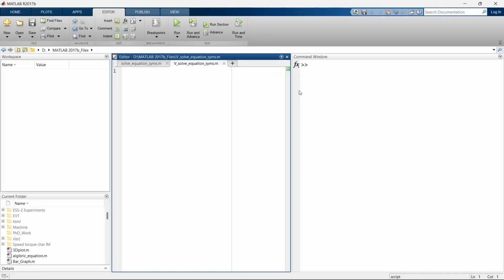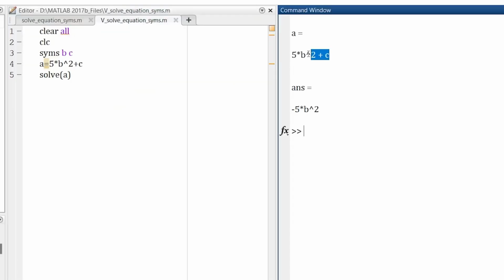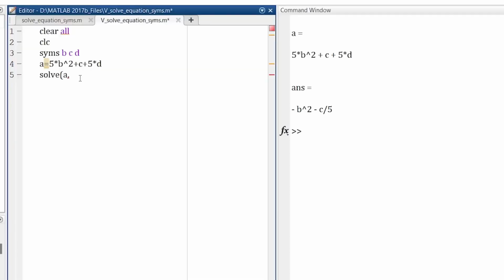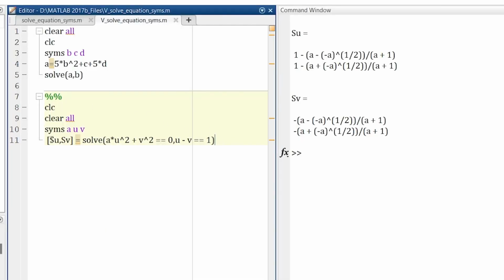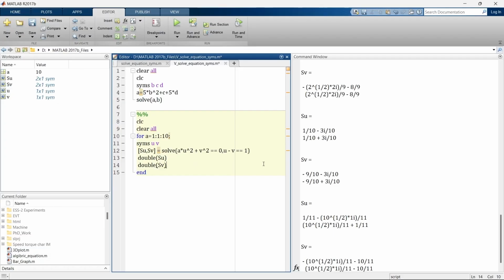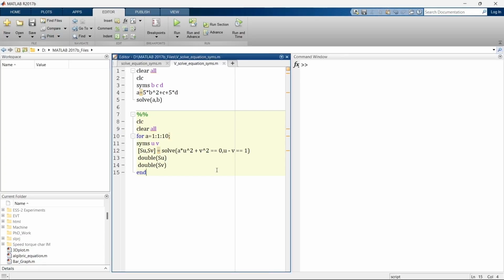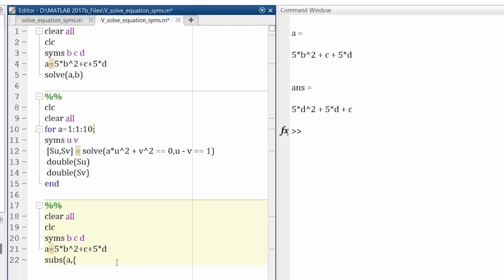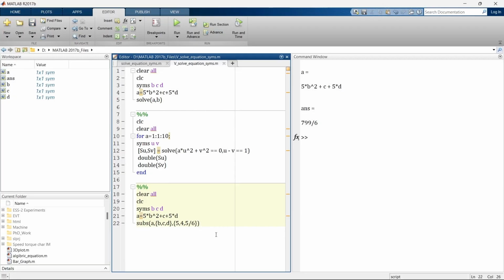17 Solve Equations